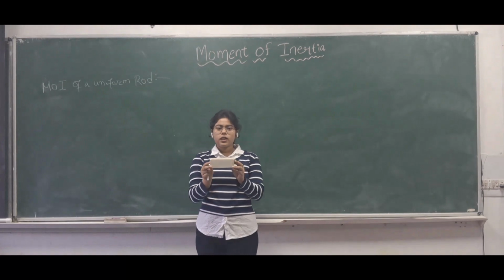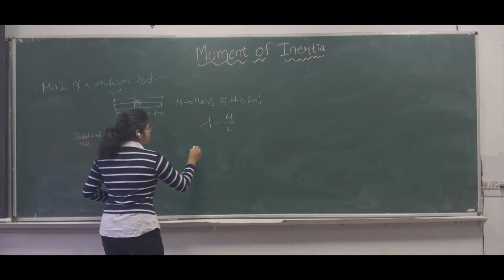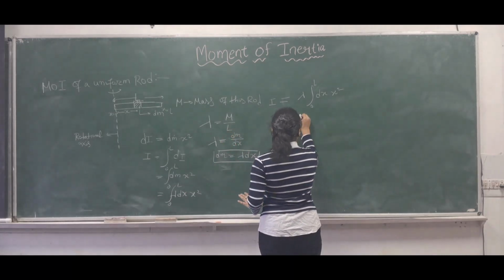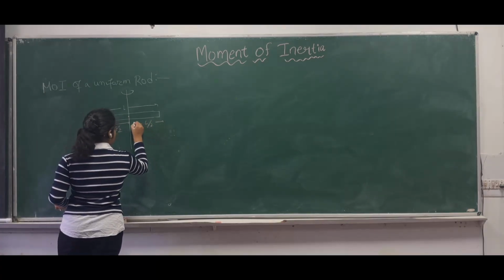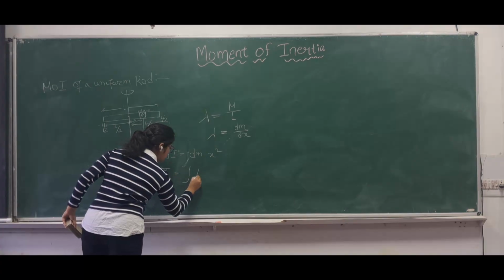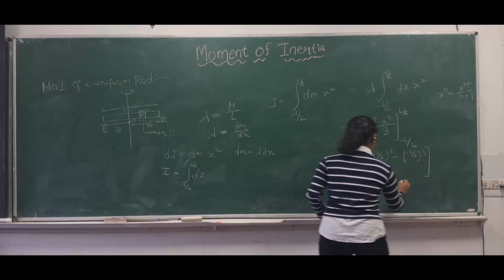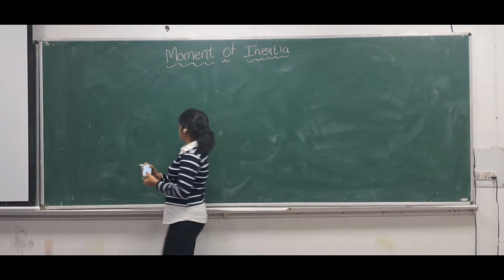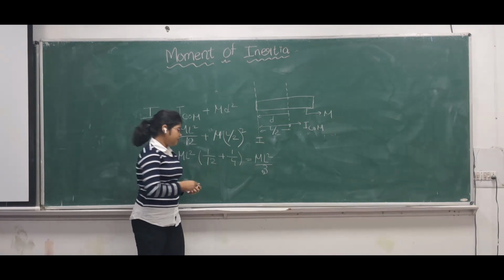Moment of inertia of a uniform rod